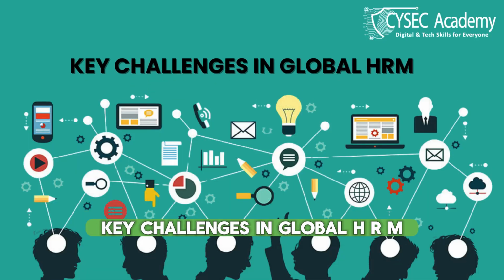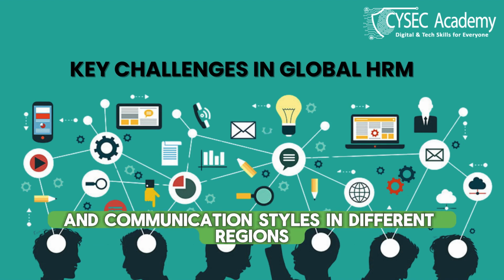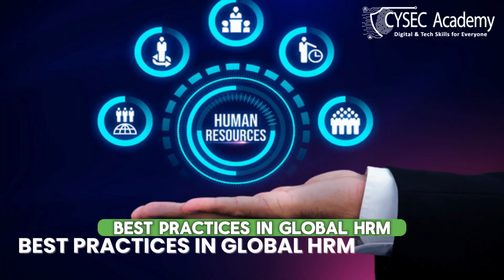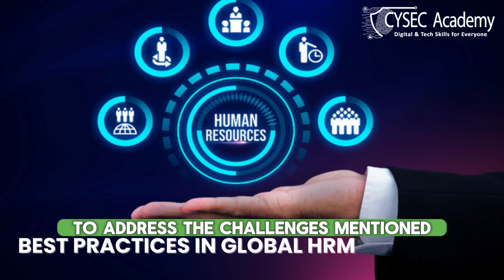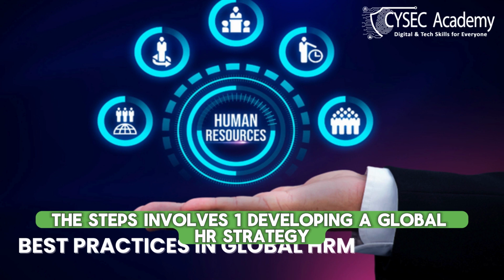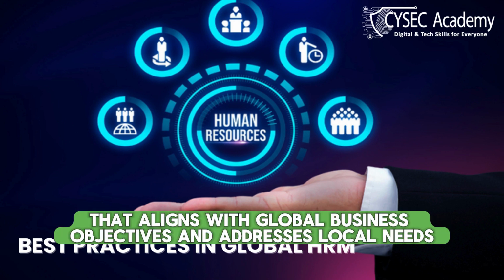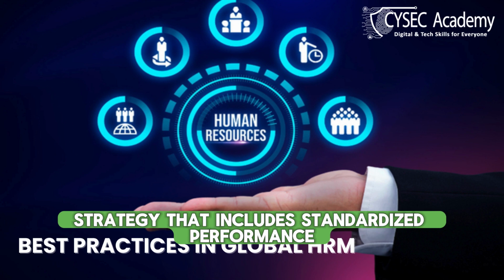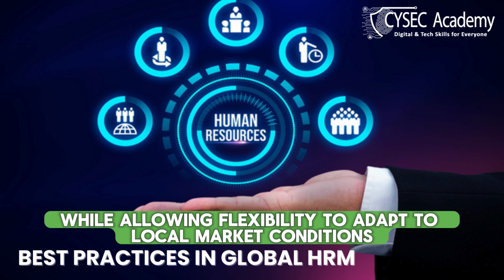Global Human Resource Management